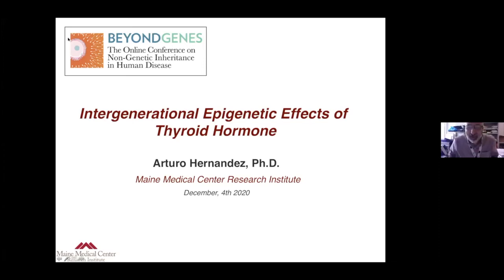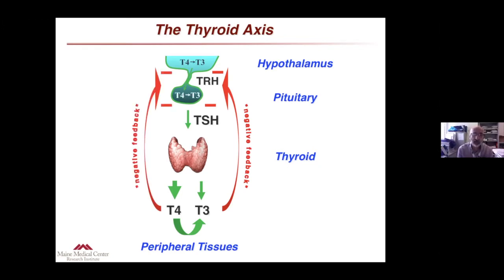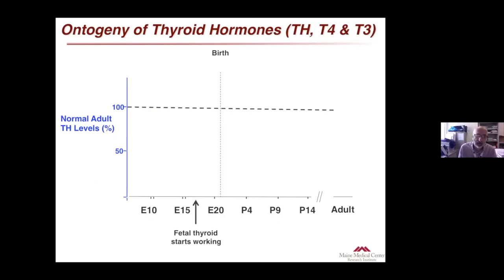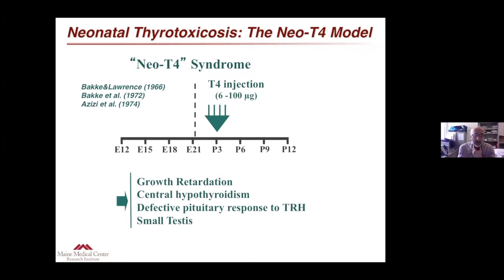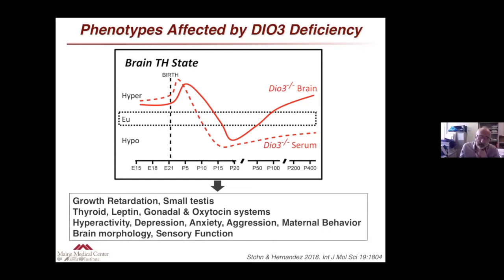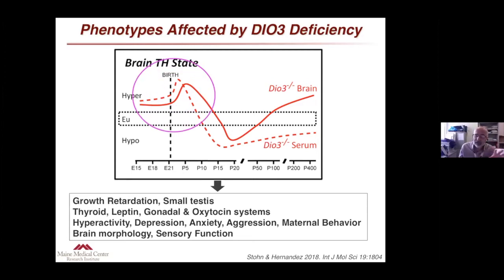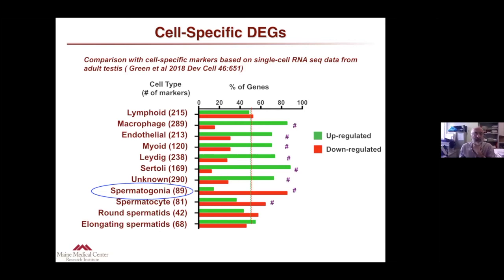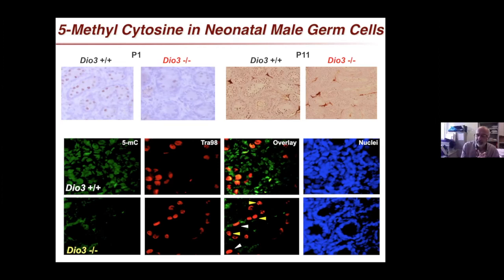Intergenerational Epigenetic Effects of Thyroid Hormone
Arturo Hernandez, PhD, Maine Medical Center Research Institute, MaineHealth
Presentation at BeyondGenes.org conference, December 4, 2020

Thyroid hormones (TH) exert pleiotropic effects on mammals, profoundly affecting metabolism and the development of the central nervous system.  Their circulating levels are controlled by the hypothalamic-pituitary-thyroid (HPT) axis in adulthood but are very low in fetal and early neonatal life due to active clearance of maternal TH by the type 3 deiodinase (DIO3). Fifty years ago, rats that experienced neonatal thyrotoxicosis by pharmacological TH administration developed reduced testis size and abnormal maturation and function of the HPT axis, phenotypes that were transmitted to the next generation. Similarly, the offspring of women carrying a mutation in the TH receptor beta experience thyrotoxicosis in utero and show abnormal HPT axis regulation as adults, a trait that is maintained for at least two generations in genetically normal individuals through the paternal line but that is lost in the maternal line. A more robust model of developmental thyrotoxicosis is the DIO3-deficient mouse, which also exhibits abnormal testis size and altered maturation and programming of the HPT axis. Loss of DIO3 reduces DNA methylation in neonatal spermatogonia and changes the adult sperm methylome, impacting neonatal brain gene expression and adult behavior in genetically normal F2 generation descendants. Interestingly, as an imprinted gene, Dio3 is epigenetically regulated and its testicular expression is specific to undifferentiated spermatogonia, suggesting a role in modulating male germline TH action and the associated epigenetic information of the mature sperm.